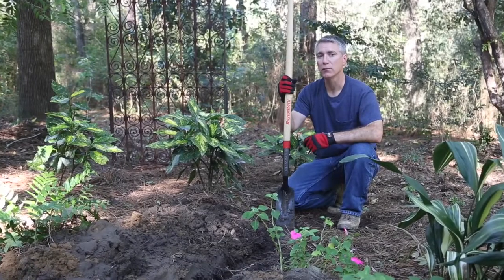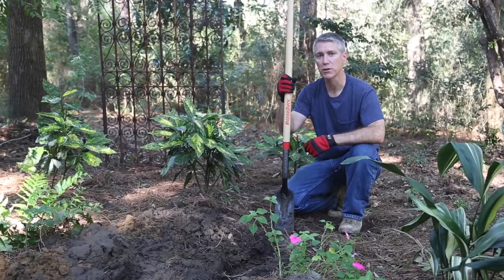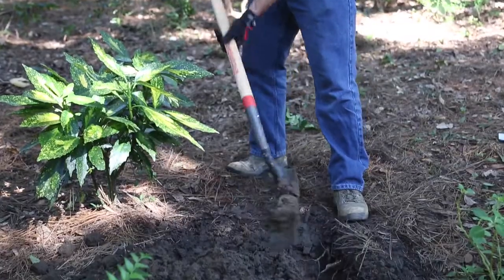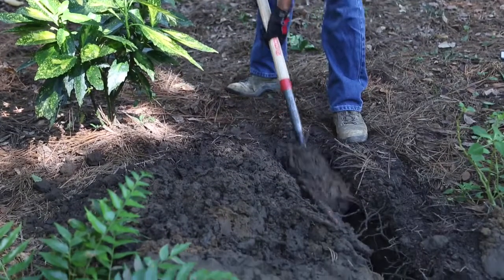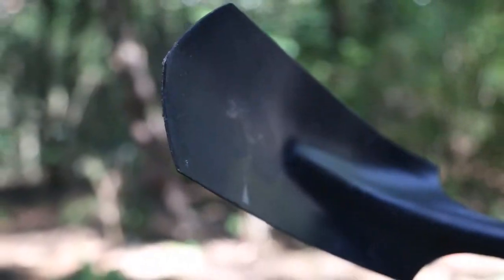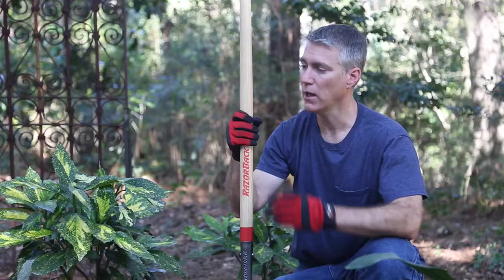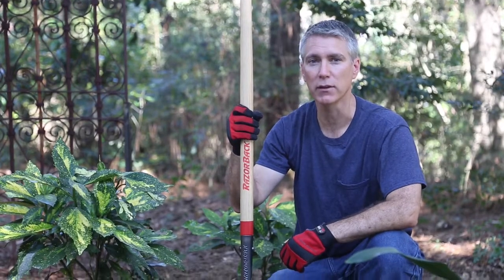Razor-Back Trenching Shovel 4-inch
The Razor-Back Trenching Shovel has a unique blade design that is best for trench clean out. Its V-shaped blade makes it perfect for digging narrow trenches. Learn more about this tool here: